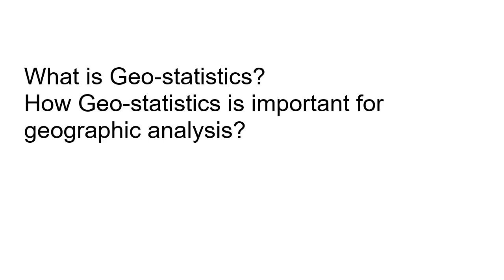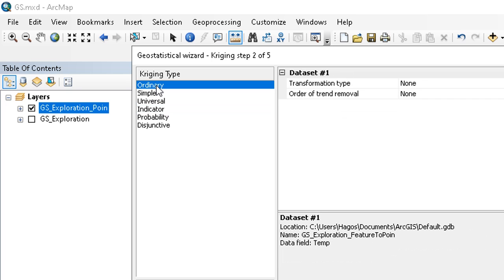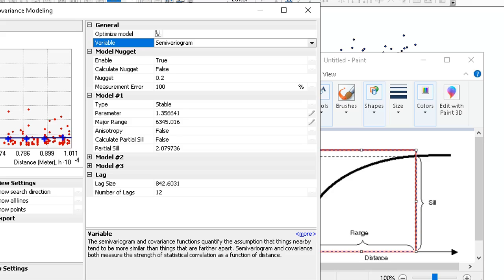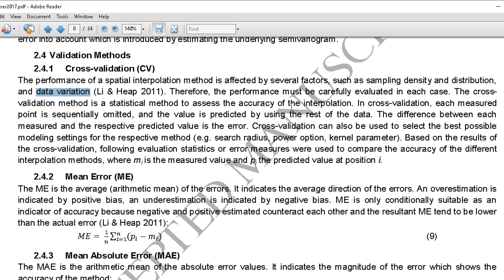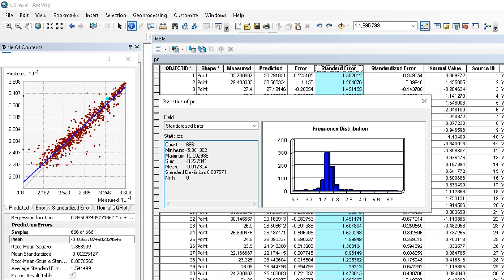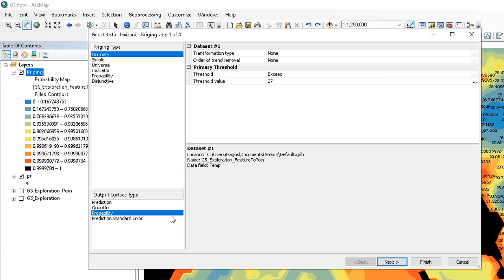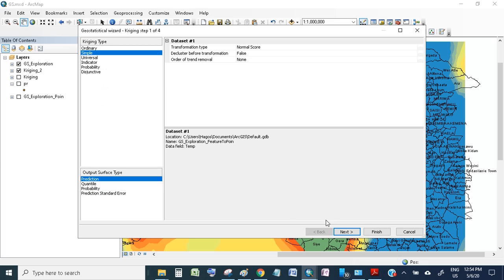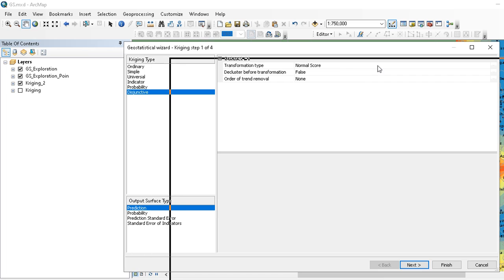Geostatistical Analysis - Kriging using ArcGIS